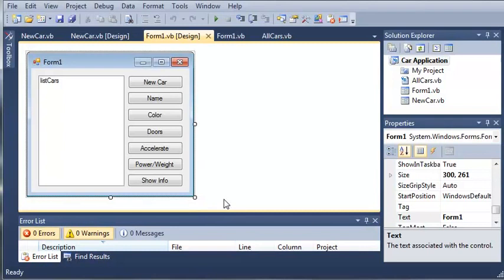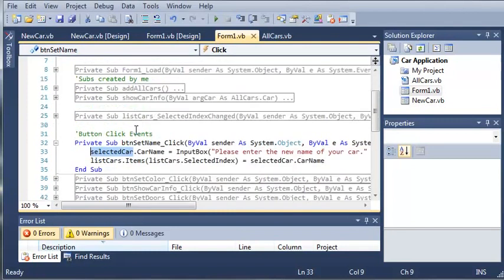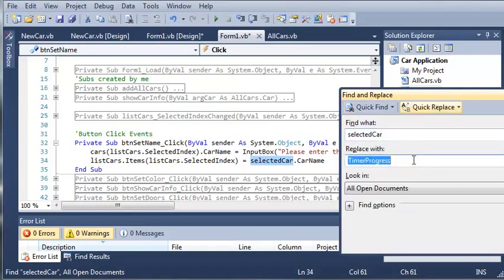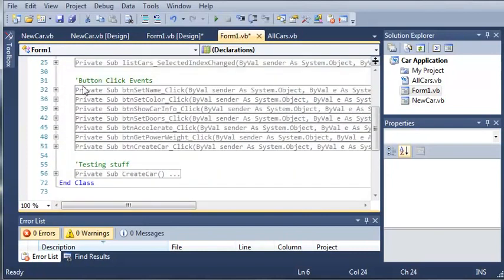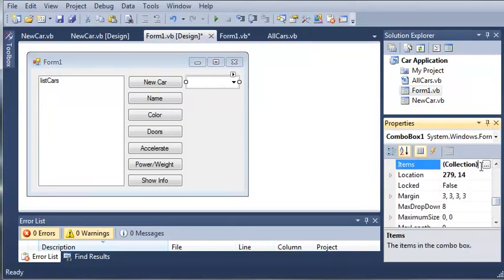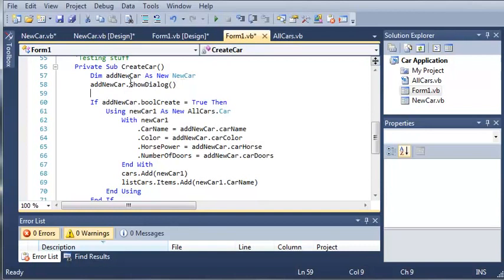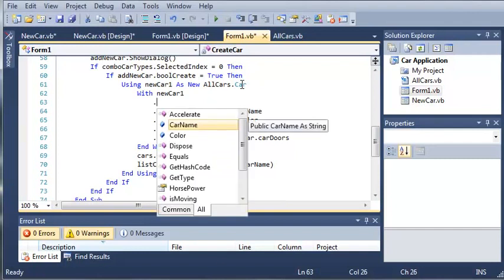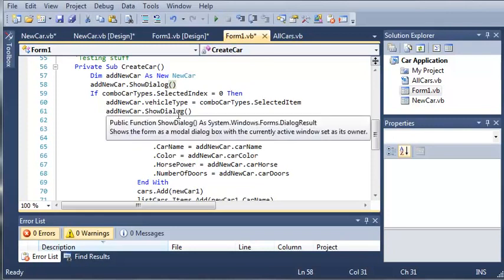121 Car Part 16 Adding Different Types Of Cars